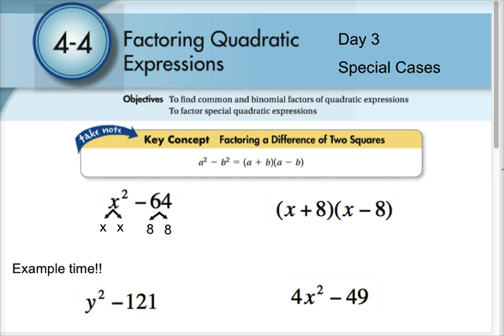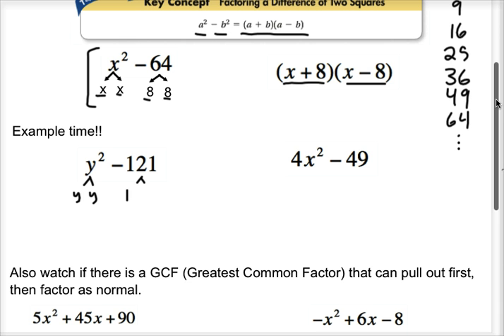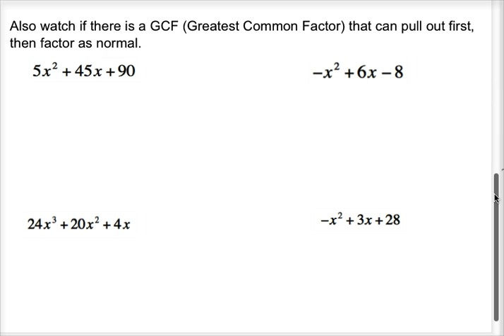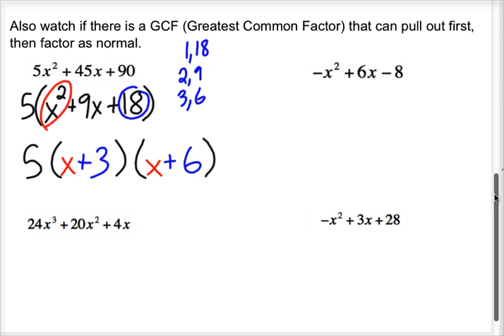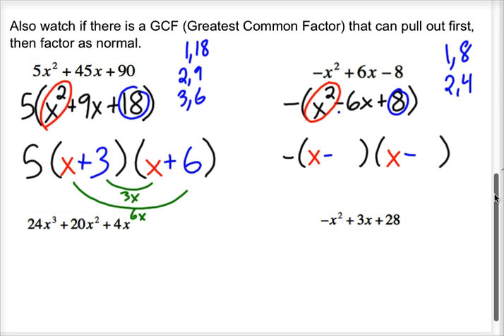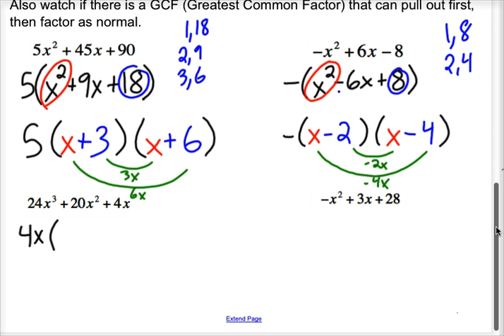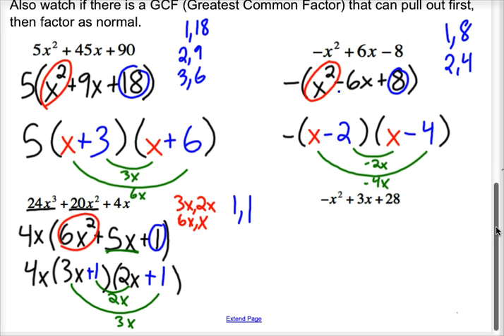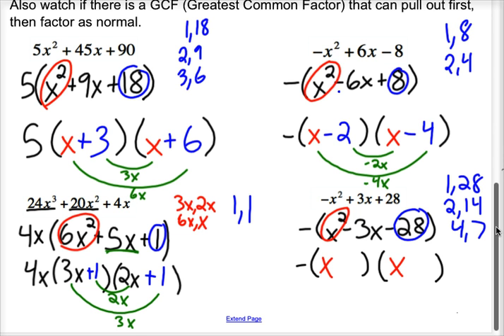Alg II 4 4C Notes